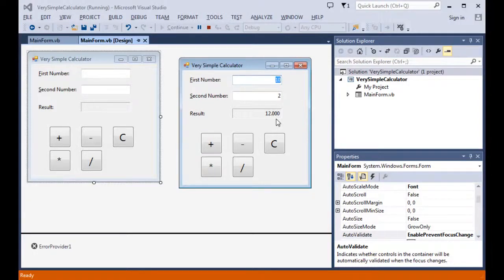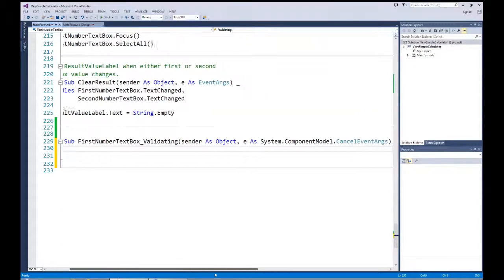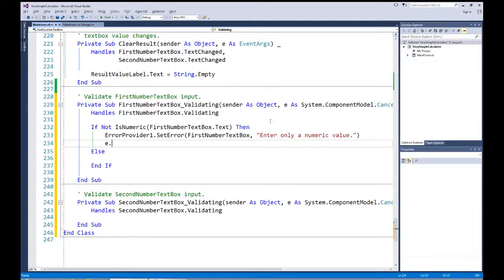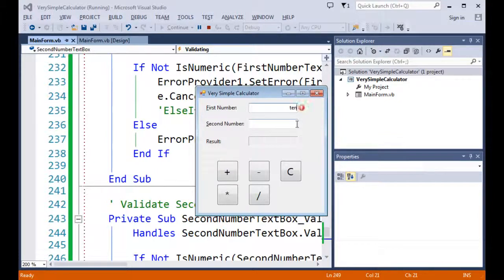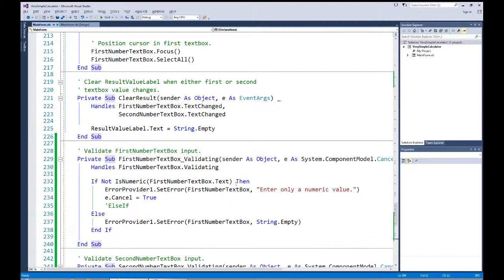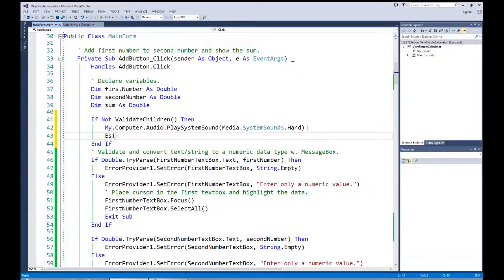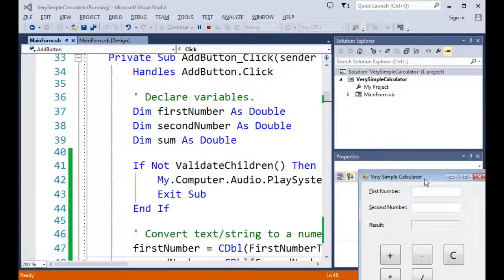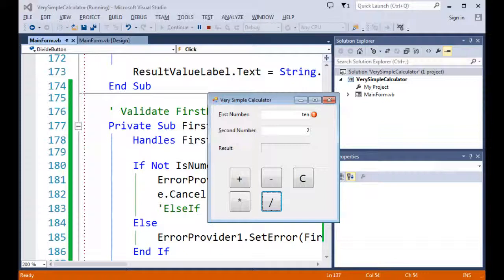23) Using the Validating Event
Centralize you validation of user input in the Validating event.

Using the Very Simple Calculator program, user input will be validated using the ErrorProvider and sound as feedback to the user.